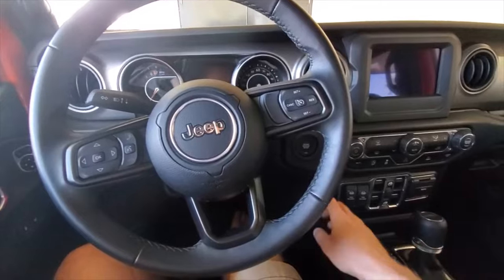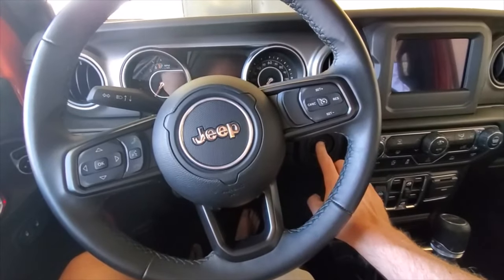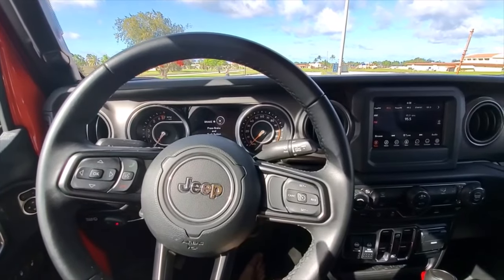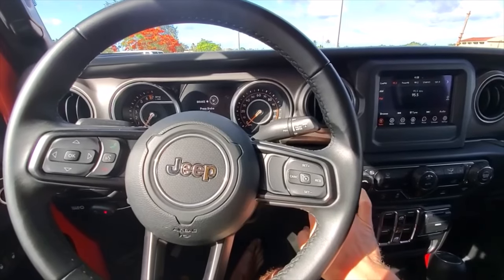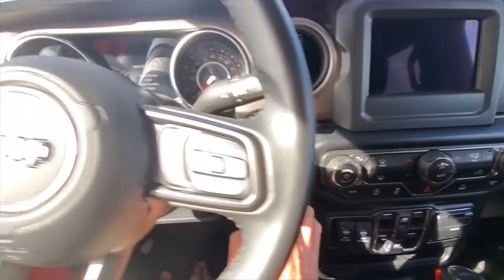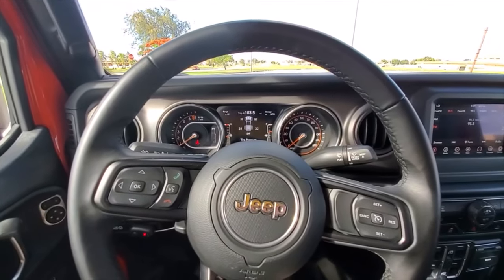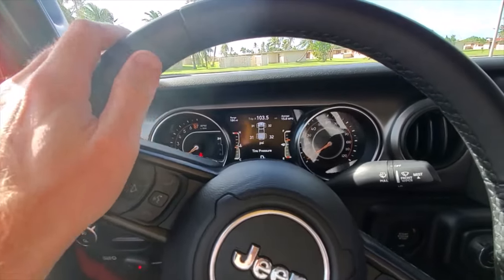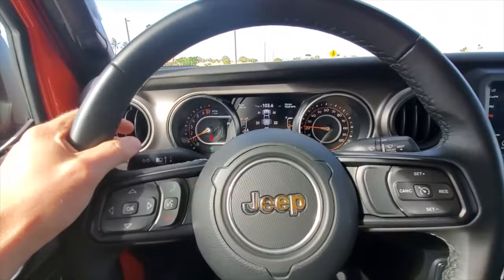Disable the Seatbelt Chime in a Jeep Gladiator. Without tools or programmers. Wrangler too.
There are times that you just do a short trip and you are running without the belt. This is how you remove that annoying mandatory seatbelt chime that is comletely useless in some situations.